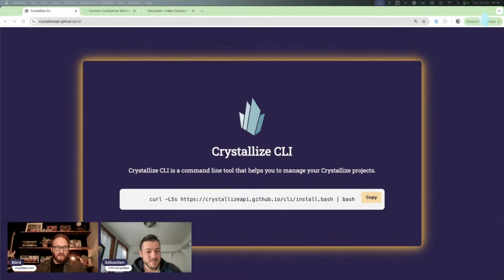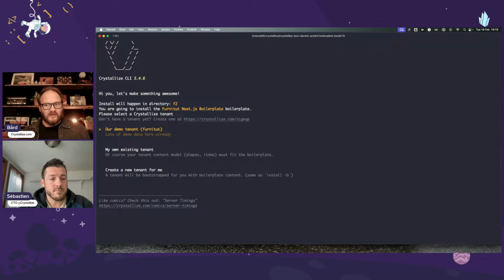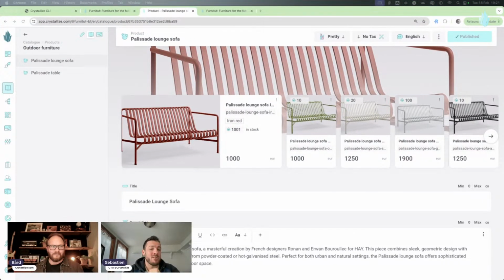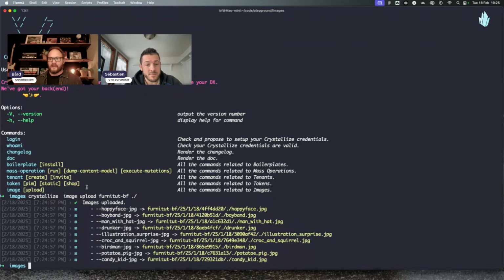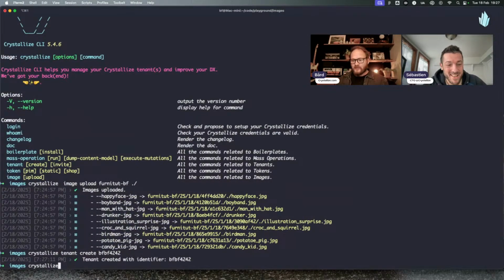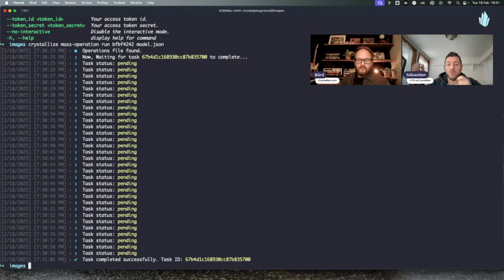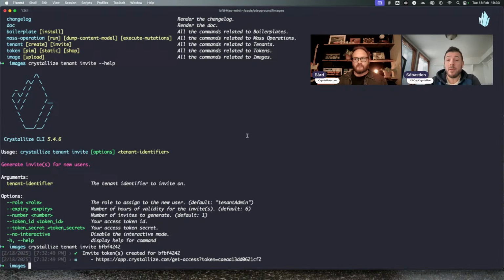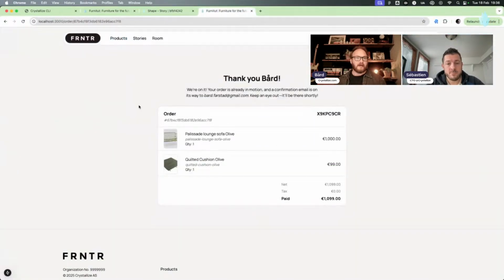Introducing the new Crystallize CLI: Streamline your development workflow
Explore the new Crystallize CLI and see how it simplifies tenant management, mass operations, and boilerplate setup. We'll demo key features like boilerplate installation, content model dumping, image uploads, and tenant creation to enhance your development experience.